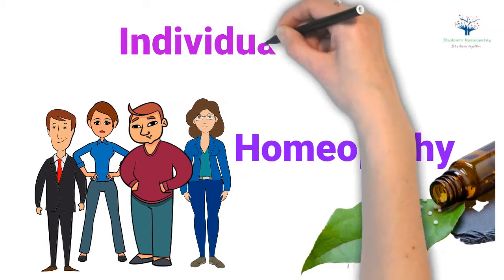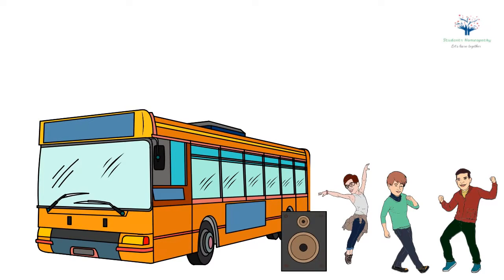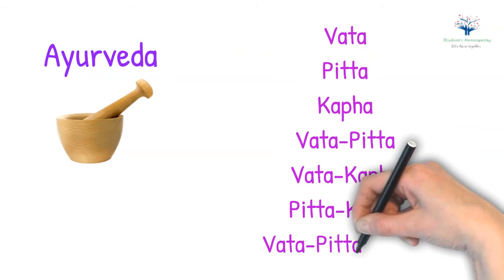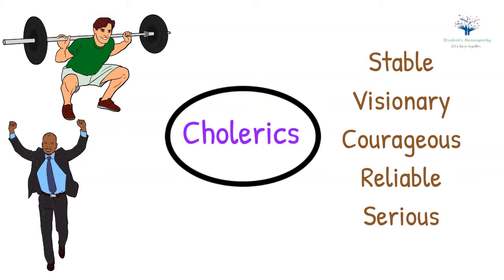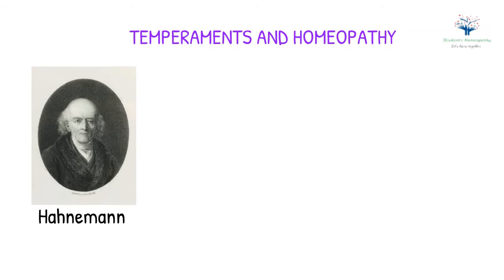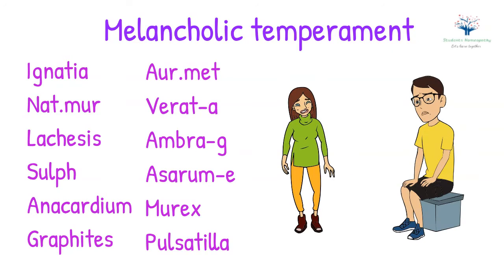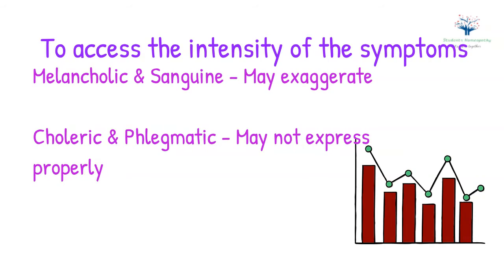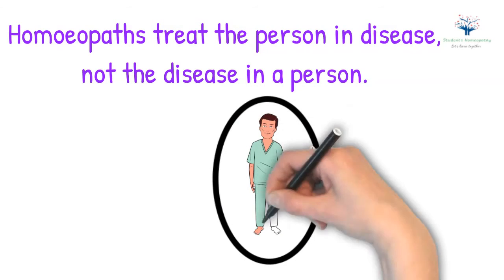Temperaments and Homeopathy, four temperaments, temperament types, temperament in homeopathy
In this video, we will discuss and understand different aspects of Hippocratic Temperaments, Sanguine, Choleric, Phlegmatic and Melancholic generally also specifically in relation to Homoeopathy.
So the mentality of the patient or more specifically the will and understanding as per Dr Kent becomes a very important tool to differentiate different types of persons or patients. A significant area not researched in-depth, which gives homoeopathic practitioners a window to the mind or mentality of the patient is ‘Temperaments’.
If we can broadly classify our patients as per four Hippocratic temperaments i.e Sanguine, Choleric, Phlegmatic and Melancholic then it will be very easy to explore their mentality or the mental generals further.
So let’s understand these temperaments.
We can utilize the knowledge of temperaments in Homeopathic treatment. Or let’s discuss the Efficacy of Temperaments in Homoeopathy
We can discuss this under following headings or the knowledge temperaments can help us in
1. To get the real ‘feel’ of the patient
2. To access the intensity of the symptoms
3. To extract the mental symptoms easily
4. To know the real characteristics of a drug
5. To select the similimum
6. To select the potency
7. To remove the obstacles to cure.